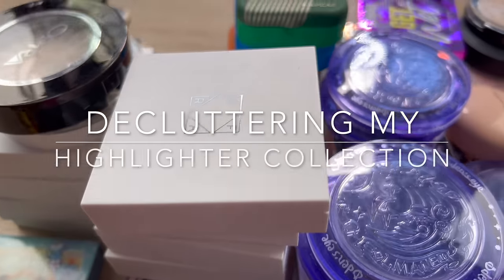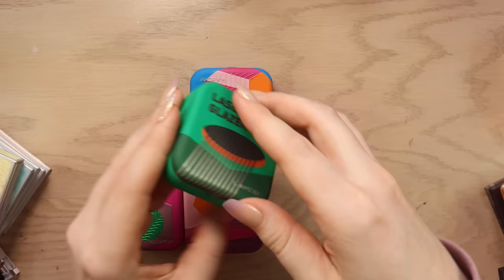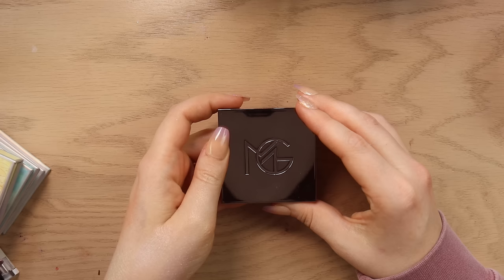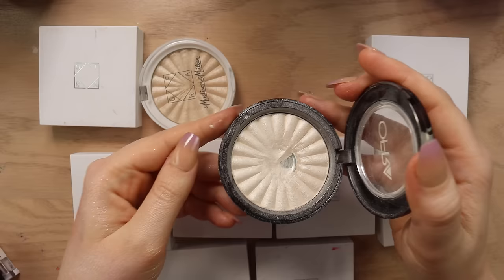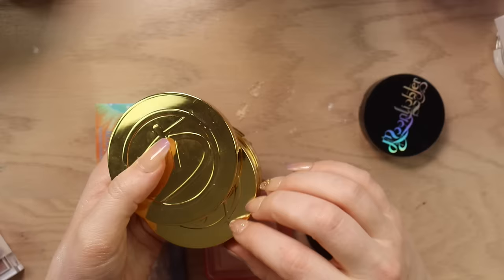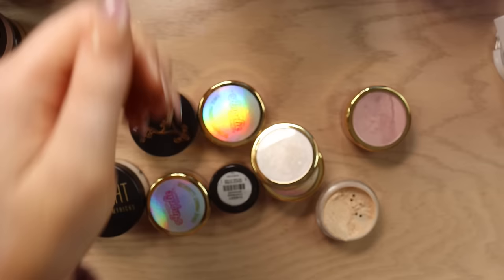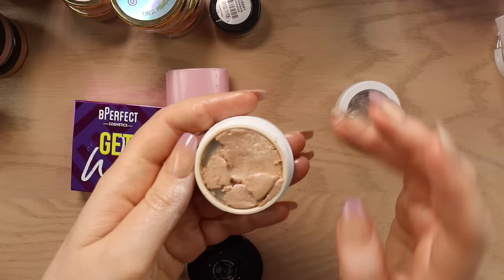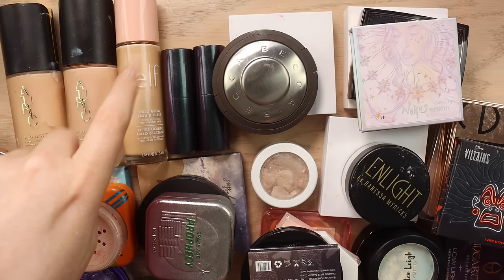Ruthlessly Decluttering My Highlighter Collection For The First Time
Hello makeup lovers! Today we are decluttering my highlighter collection on camera for the first time!

If you enjoy my content and want to buy me a cup of coffee?
P R O D U C T S
ABH Amrezy - discontinued
Becca Moonstone - discontinued
ABH Starlight - discontinued
Elf Highlight - discontinued
GlamLite Concha -discontinued
Kristen Leigh Birthday Bash

I'm twenty-six.

A F F I L I A T E   C O D E  : AMYLOVES
Adept Cosmetics
Ace Beaute
Bella Beaute Bar
Blend Bunny
Cosmic Brushes
Ensley Reign
Fantasy Cosmetica
Glaminatrix Cosmetics
GlamLite
Natasha Denona
Oden’s Eye